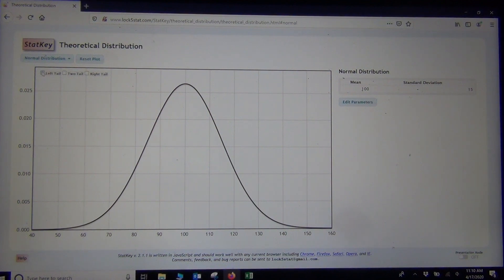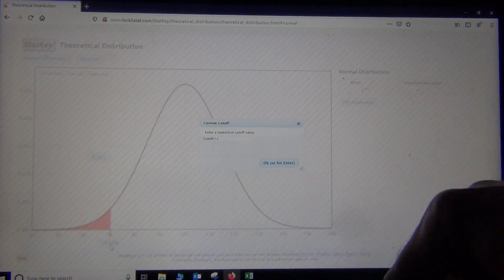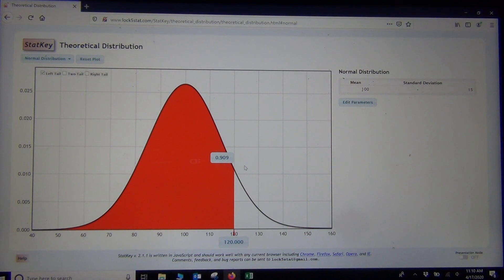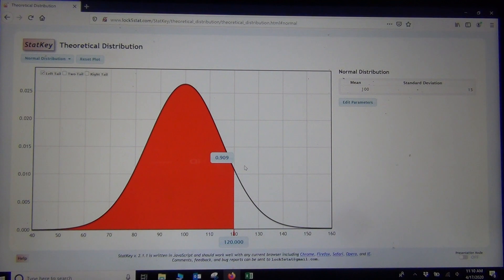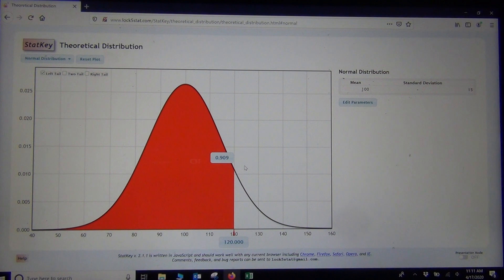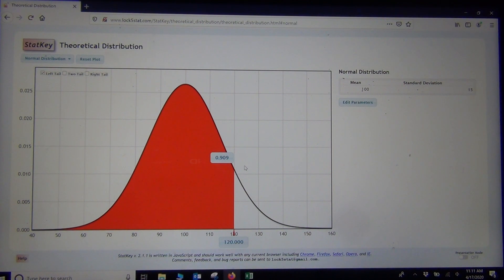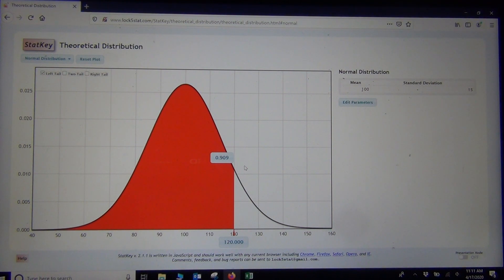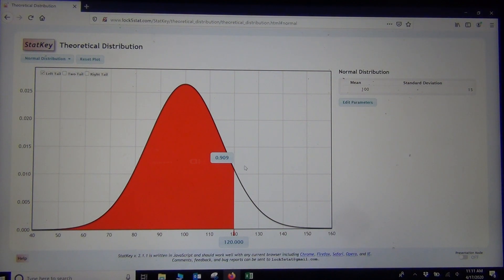Normal Probability with StatKey Part 2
Part 2 of a 2-part lecture by Matt Teachout on how to use StatKey to calculate probabilities for normal quantitative data.  for access to notes and Matt's free OER statistics textbook Introduction to Statistics for Community College Students.